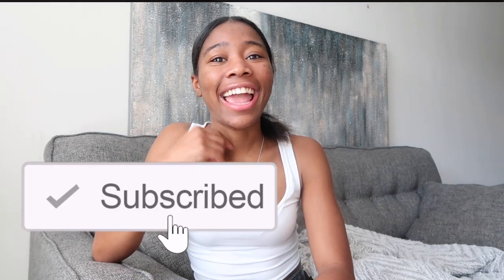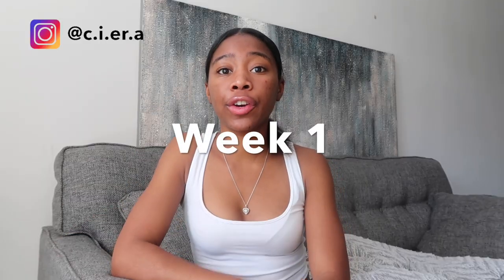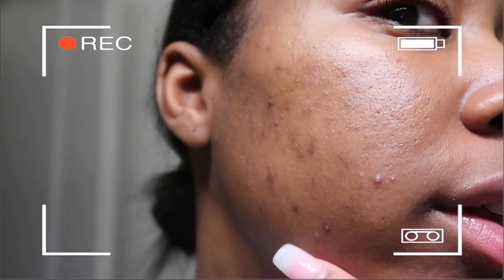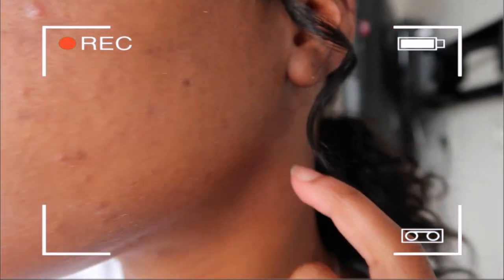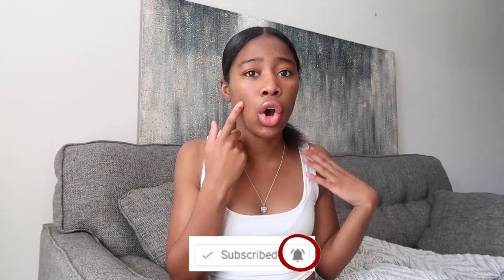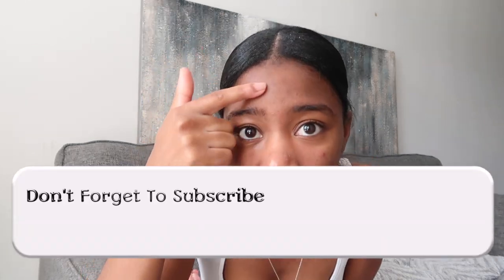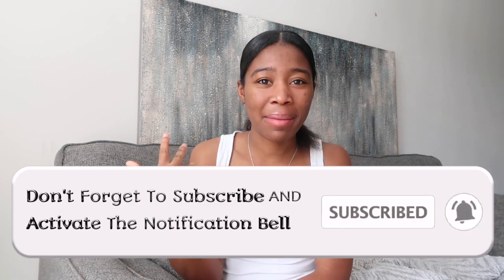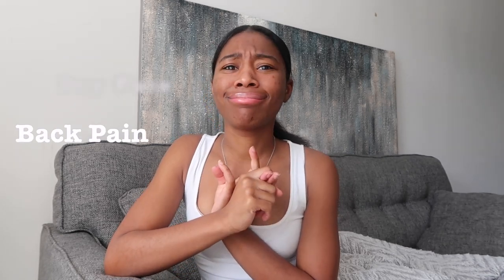ACNE UPDATE - ACCUTANE MONTH ONE | SIDE EFFECTS & PICTURES | Ciera B.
Hey everyone. I am back with an Acne update!! Throughout this month I have gathered pictures and videos to include on this acne journey. It has officially been 1 month since I started Accutane and I wanted to share my progress and experience with you guys!  I hope this video is informative.

FAQ:
Q: How old am I?
A: 24

A: NC